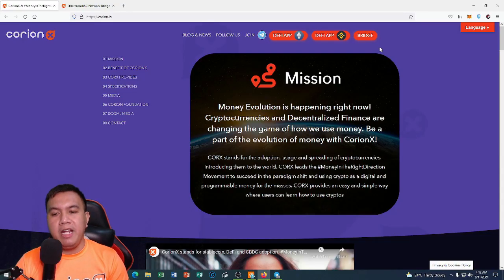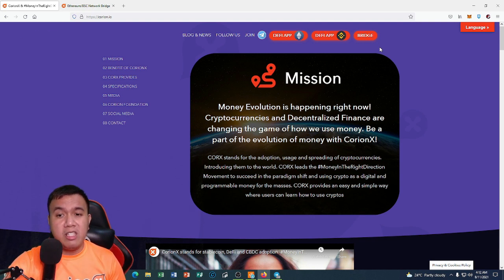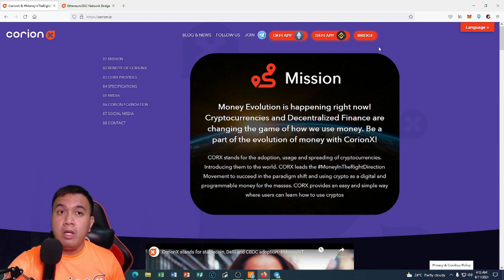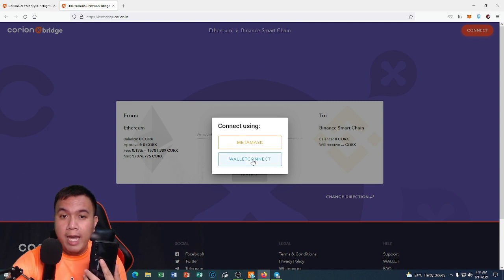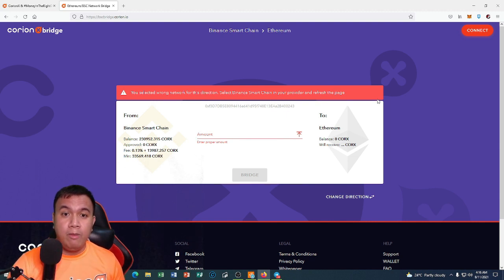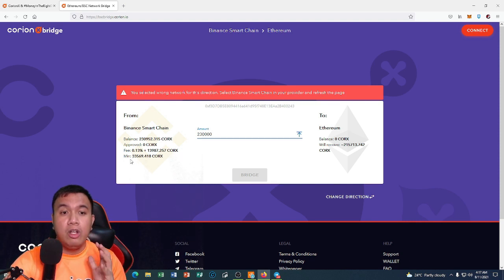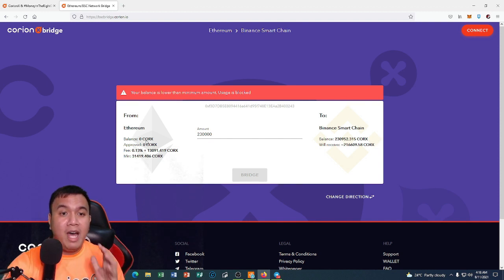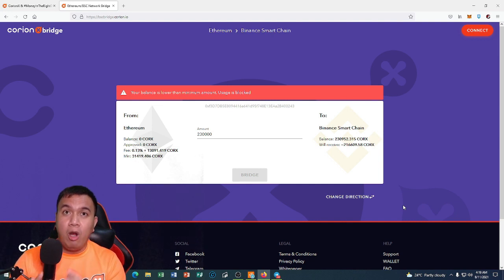CorionX: How to use the CORX bridge on ERC20 and Binance Smart Chain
I'm back once again for another CorionX video peeps! This time, I'm doing a short educational video on how we use their bridge for both ERC20 and Binance Smart Chain versions of CORX token. For sure you're going to learn a lot in this video!
Note: Make sure you enabled the CC in the Youtube video to enable the subtitles.